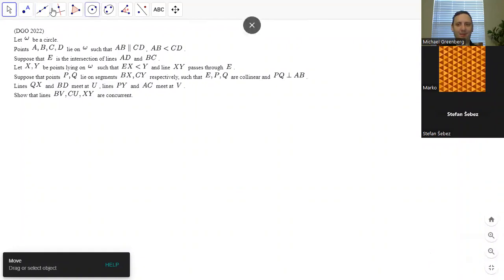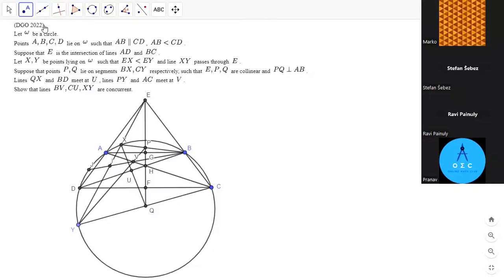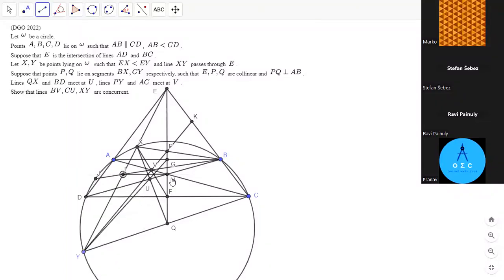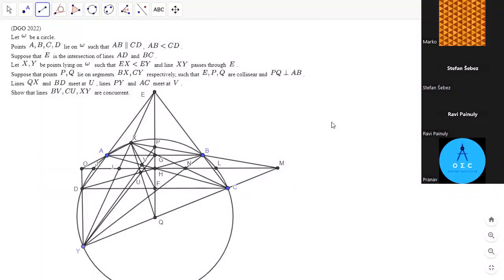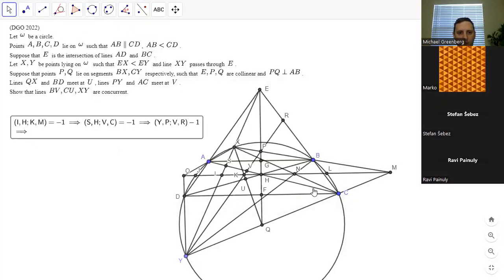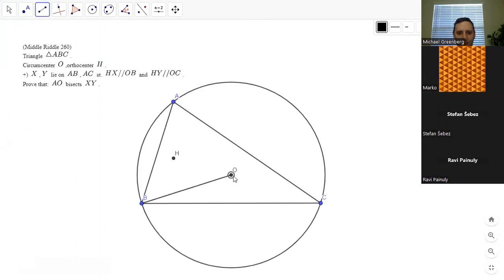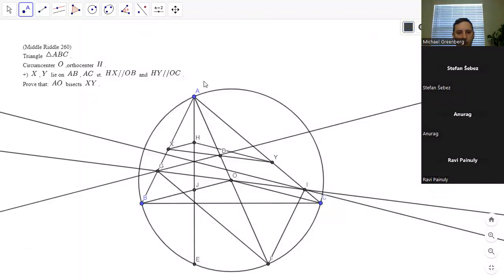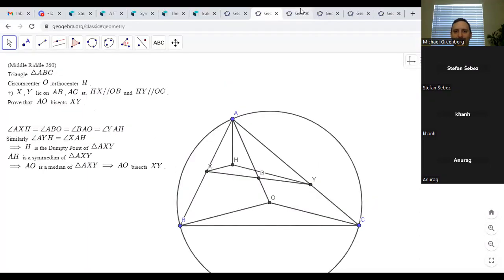LIVESTREAM GEO 98A: Double Brocard and Pappus (then a Dumpty Point)!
In the first half of this session, we solved one problem from the Discord Geometry Olympiad in 2022 and a "Middle Riddle" from the Geometry Discussions and Problems Discord Server. The first problem could be solved quite elegantly using a lot of projective geometry (Brocard's Theorem twice, Pappus' Theorem, and a few projections). The second problem is a simpler configuration that likely has many solutions, but we ended up finding a very short one based on the theory of Dumpty Points.